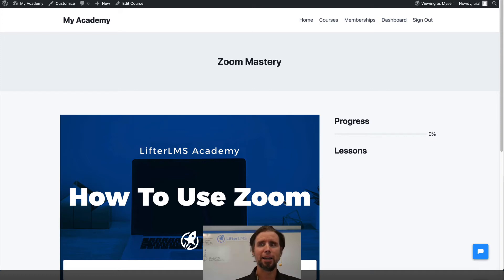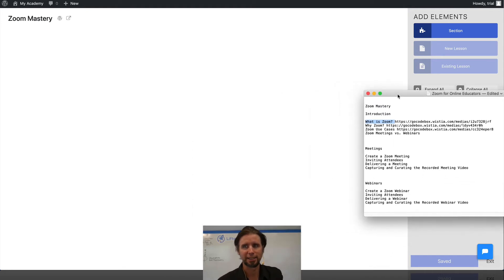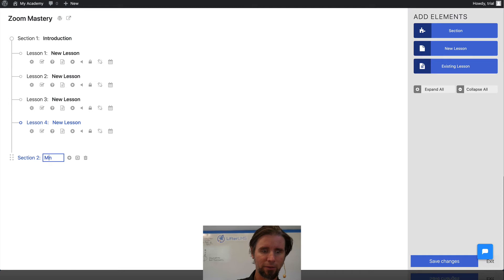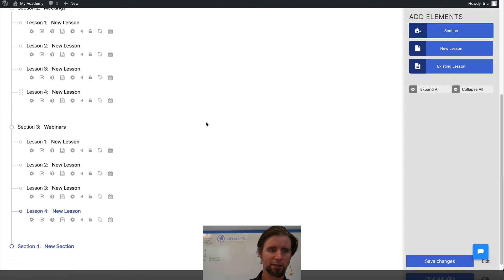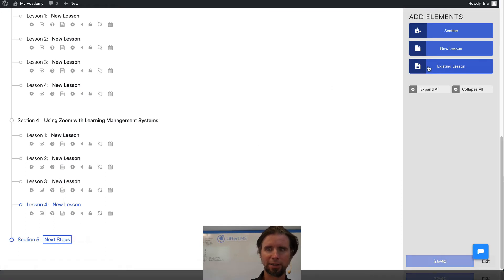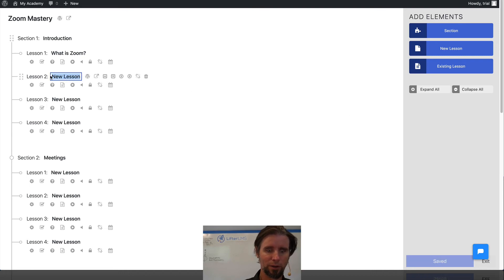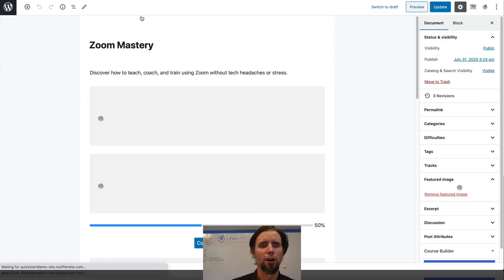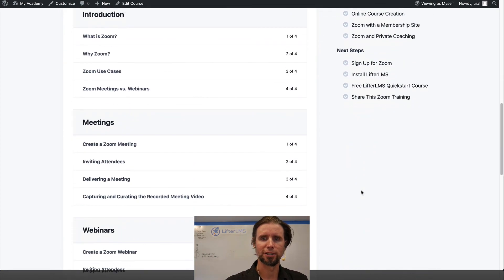Build Your Course Outline with the LifterLMS Course Builder